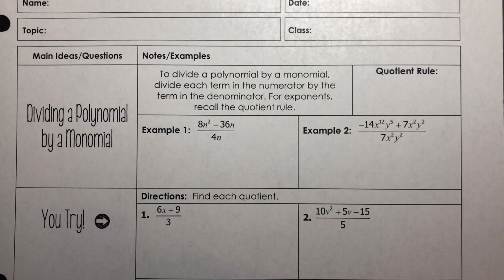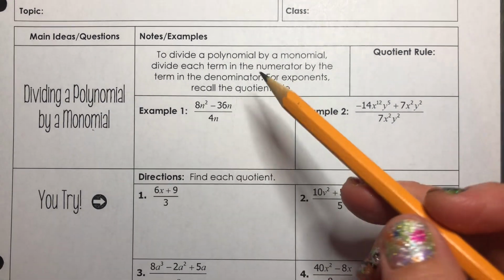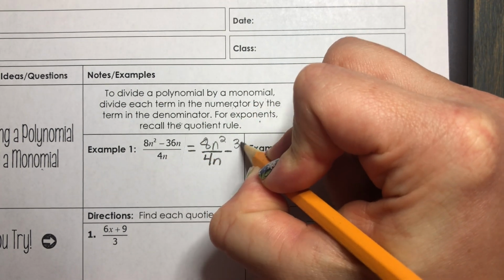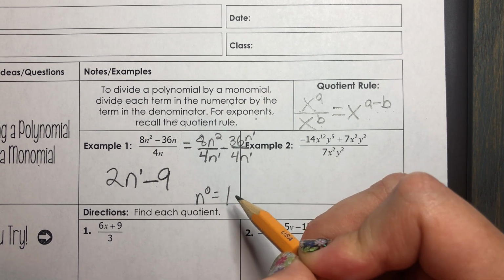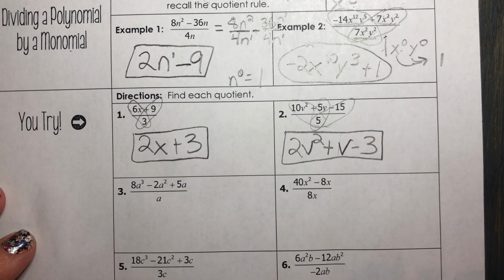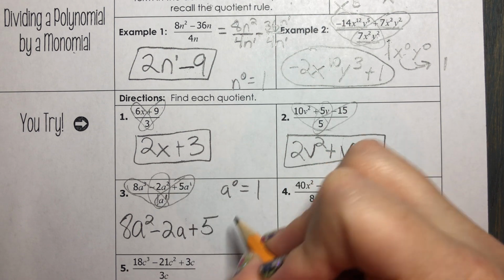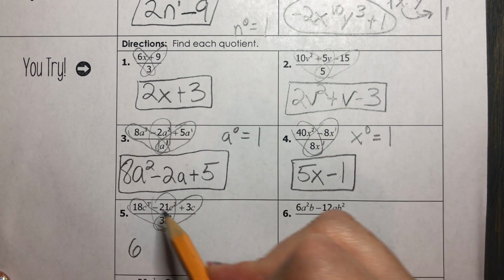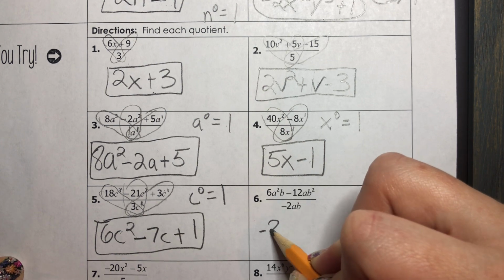Dividing a polynomial by a monomial